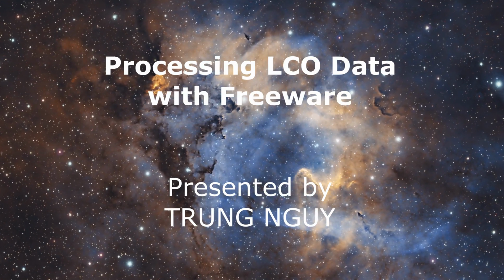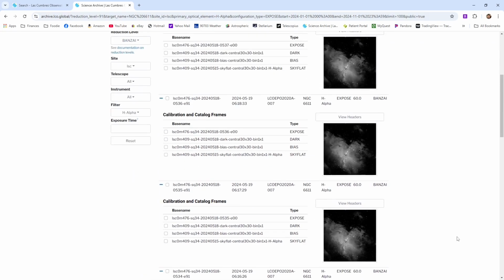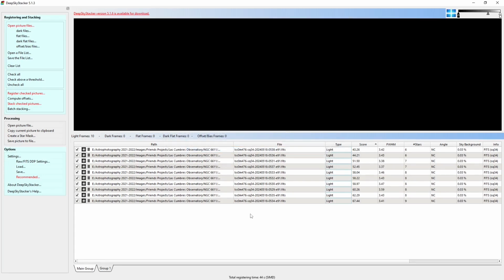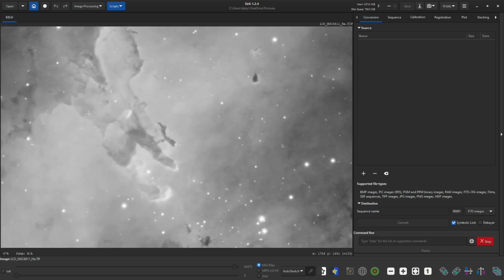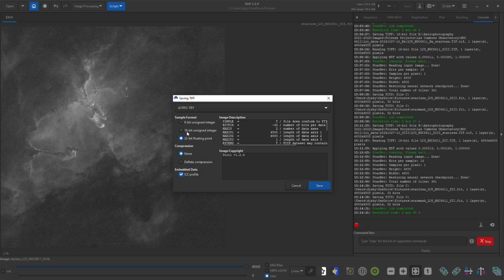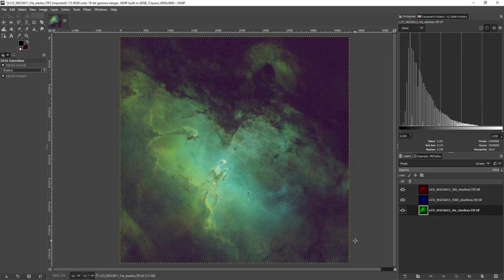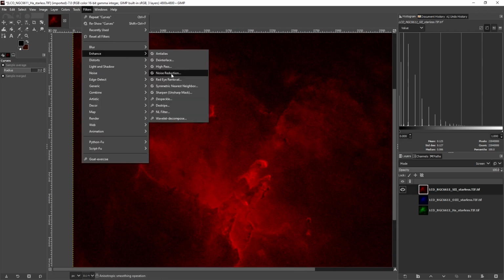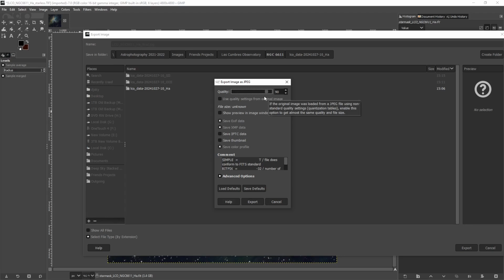Pillars of Creation - Freeware Processing on Free Data from Las Cumbres Observatory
Beginner-level tutorial on how to download Pillars of Creation (Eagle Nebula) data from the Las Cumbres Observatory Archive, and how to process the data using freeware.

Chapters:
00:00 - Intro
02:06 - Pull data from LCO Archive
08:12 - Convert files to FITS with Siril (for faster method please see NOTE below)
10:11 - Stack with DeepSkyStacker
16:51 - Stretch and remove stars in Siril
23:05 - Colorize and adjust image in GIMP
39:38 - Export finished photo

NOTE: I forgot there was a faster way of converting the files to FITS. In the right-hand pane of Siril, click on Conversion Tab, then + to add the files. Enter a desired sequence name, then click Convert. Default location is the Picture folder.